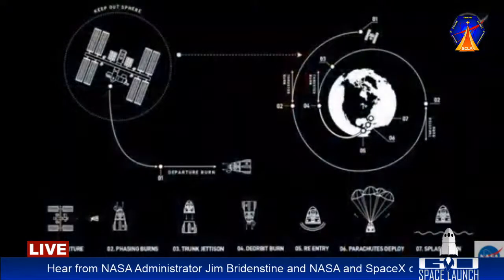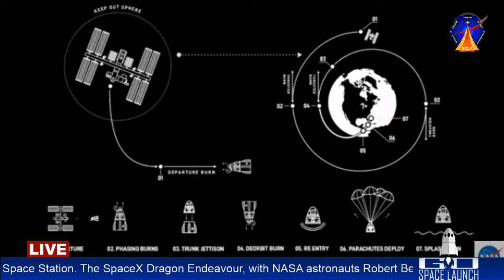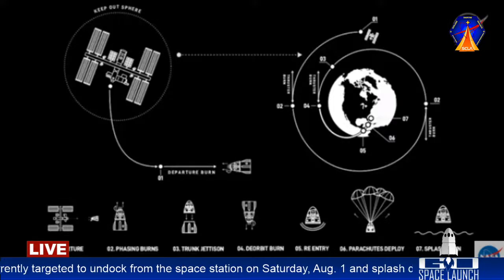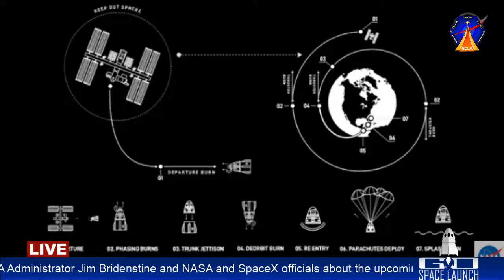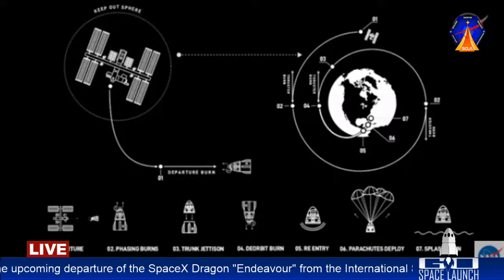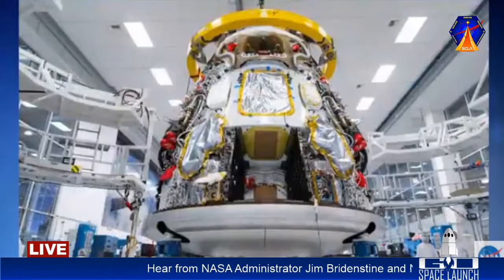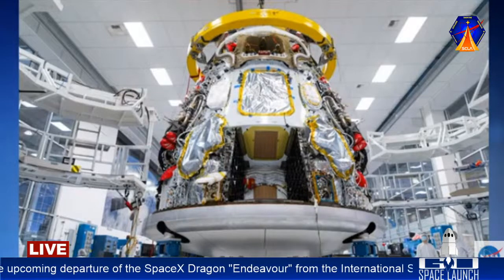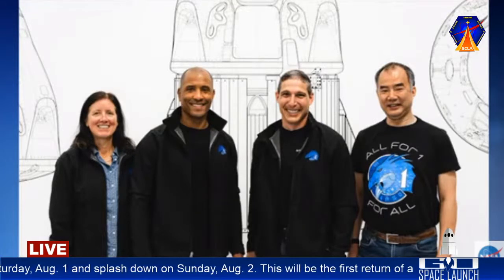Update on NASA Astronauts Return Home in the SpaceX Crew Dragon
Hear from NASA Administrator Jim Bridenstine and NASA and SpaceX officials about the upcoming departure of the SpaceX Dragon "Endeavour" from the International Space Station.

The SpaceX Dragon Endeavour, with NASA astronauts Robert Behnken and Douglas Hurley aboard, is currently targeted to undock from the space station on Saturday, Aug. 1 and splash down on Sunday, Aug. 2. This will be the first return of a commercially built and operated American spacecraft carrying astronauts from the space station.

Host NASA